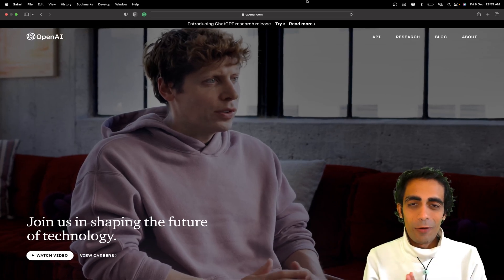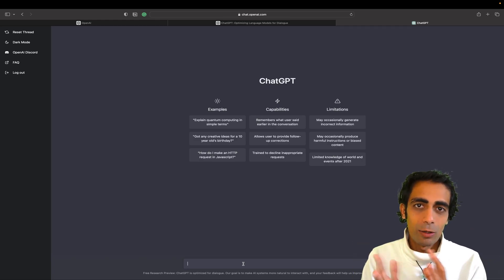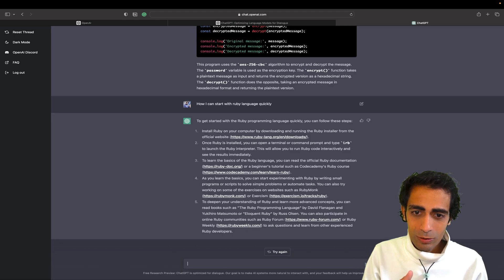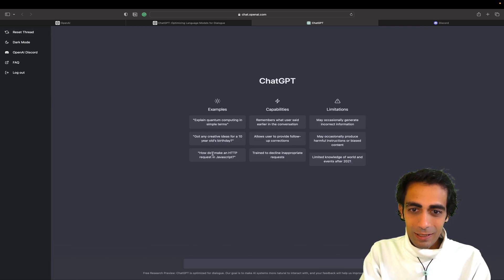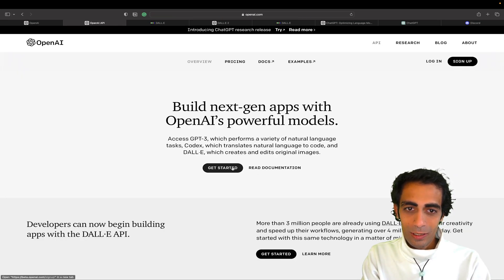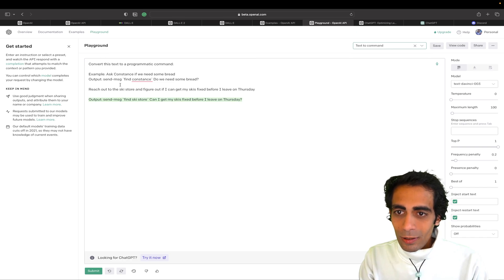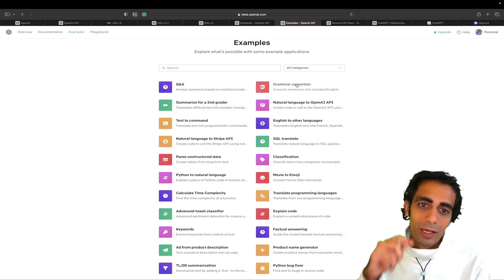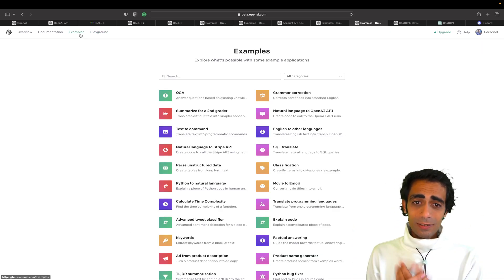Future of OpenAI and ChatGPT3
OpenAI is a research institute focused on creating artificial intelligence in the safest and most beneficial way possible. The organization was founded in 2015 by a group of researchers and entrepreneurs who wanted to advance the field of AI and ensure that it is used for the benefit of all humanity. OpenAI conducts research in a variety of areas related to artificial intelligence, including machine learning, robotics, and economics.

GPT-3 (Generative Pretrained Transformer 3) is a state-of-the-art language processing AI model developed by OpenAI. It is capable of generating human-like text, completing tasks like translation, summarization, and question answering, and can even generate code. While GPT-3 is not specifically designed for programmers, it could potentially be used by developers to assist with coding tasks or to generate code automatically. However, the model is not yet available for general use and is still being researched and developed by OpenAI.

My username: itsmaheshkariya